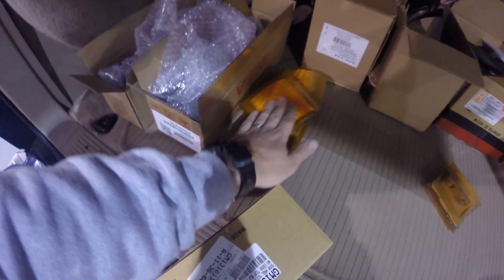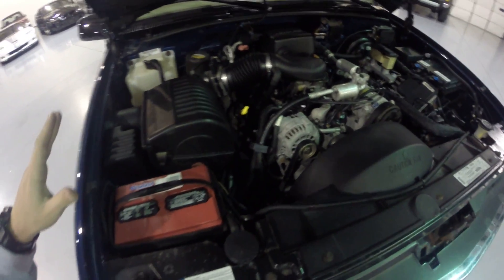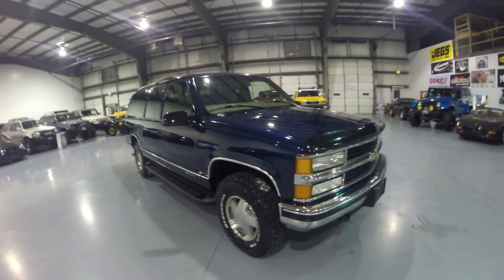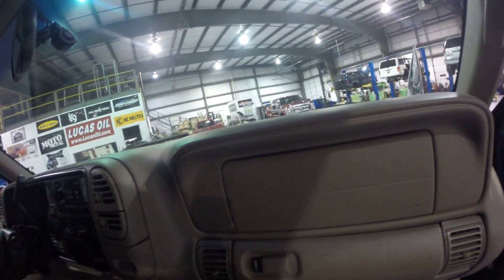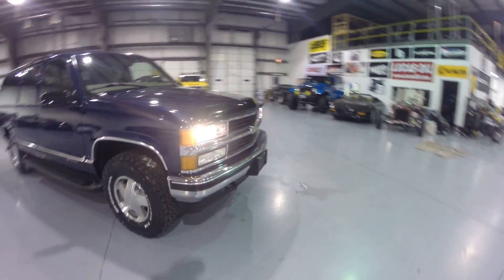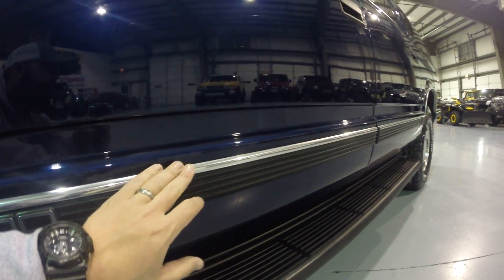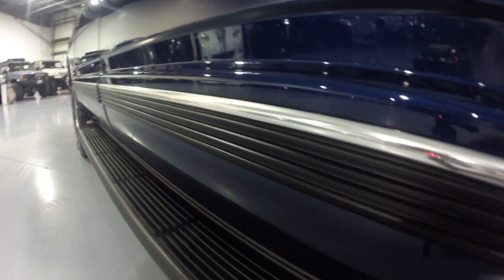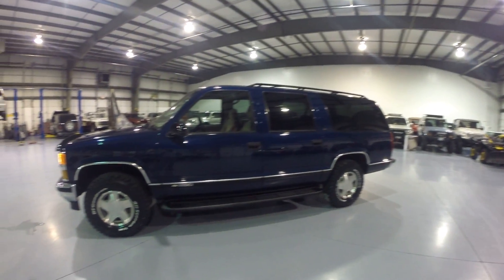Davis AutoSports 1999 SUBRBAN - VIDEO 2 OF 2